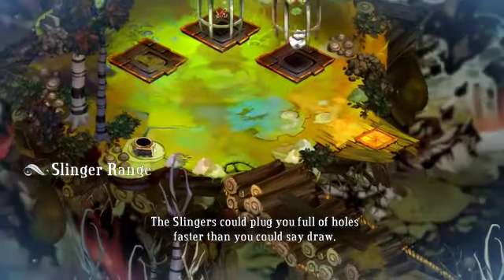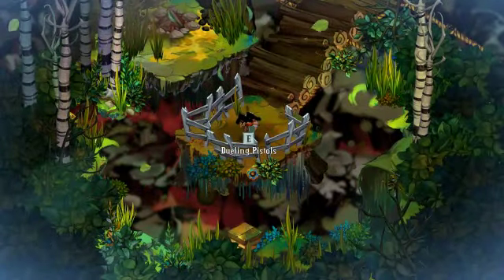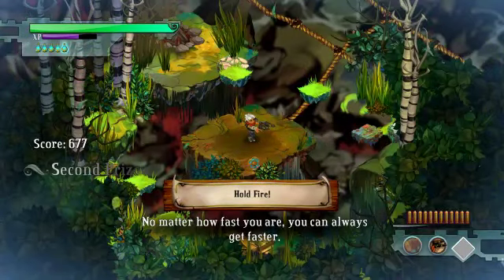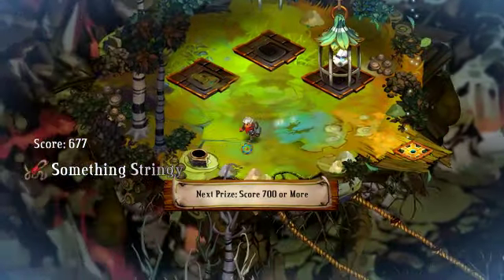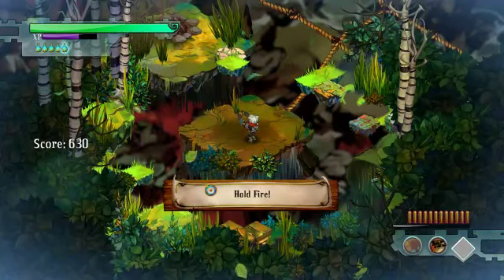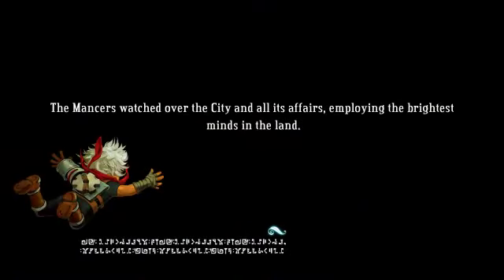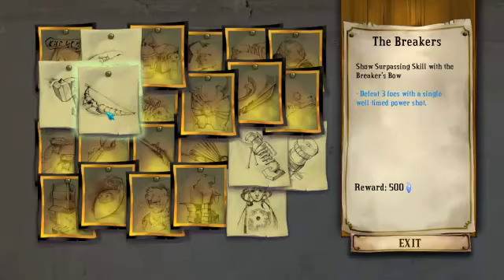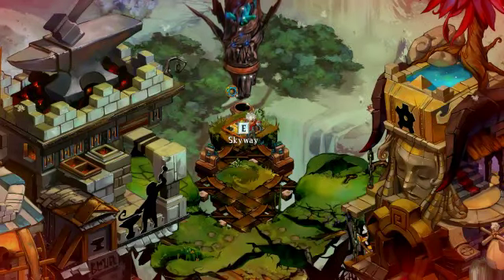Let's Play Bastion Special 3 - Duelling Pistols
And Shooty Shoot.